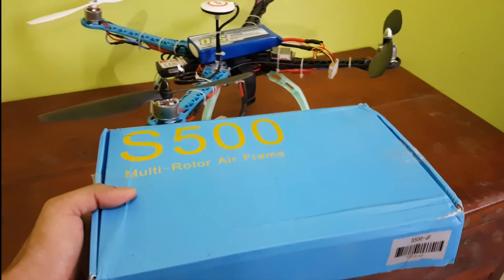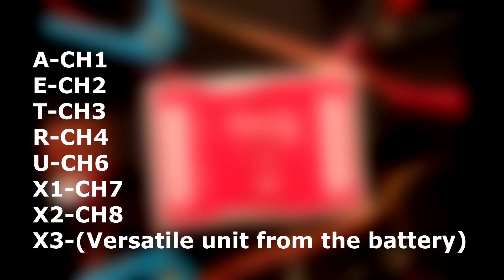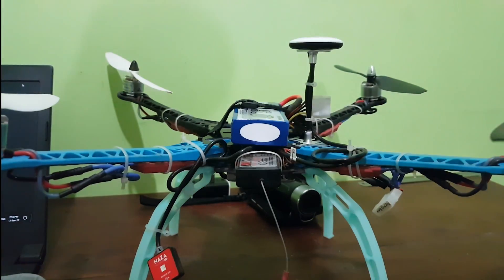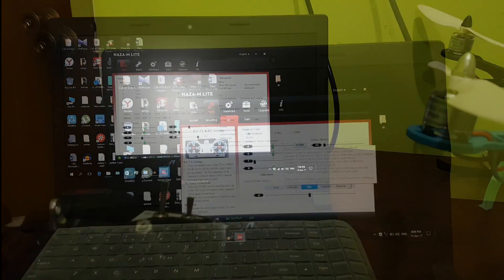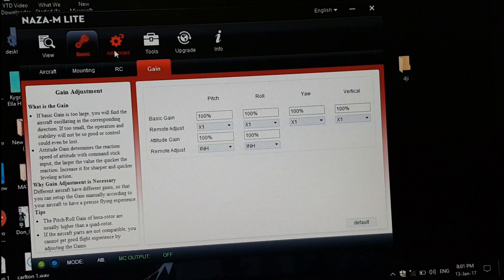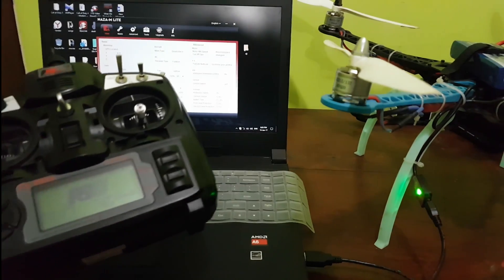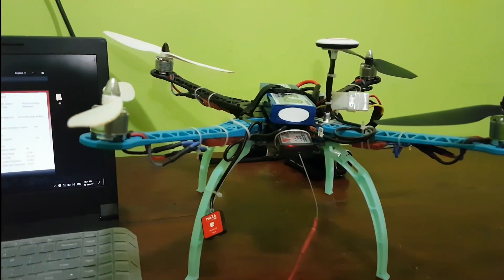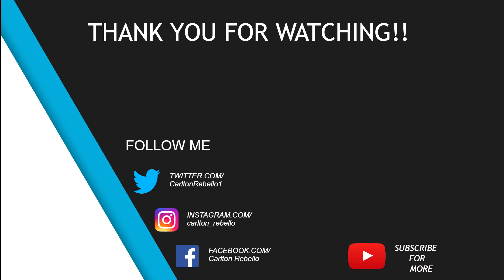How to Build a Quadcopter - Tutorial 2017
In this video I’m going to show you How to Build a Quadcopter. I’ve been working on it for the past 1 month and made this video so as to share the knowledge I’ve gained.

Building a Quadcopter is a complicated process, but in this video ill show you How to Build a Quadcopter in simple and easy steps!

→Stuff that you need:
➤ S500 Frame kit
➤ Flysky TH9X Transmitter
➤ DJI Naza m-lite
➤Turnigy 3s 5000mah: https//